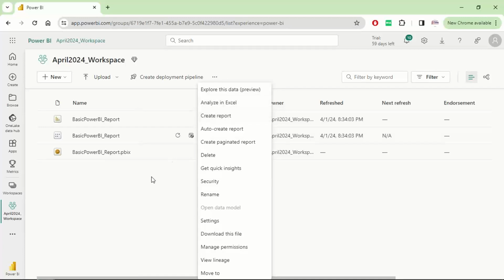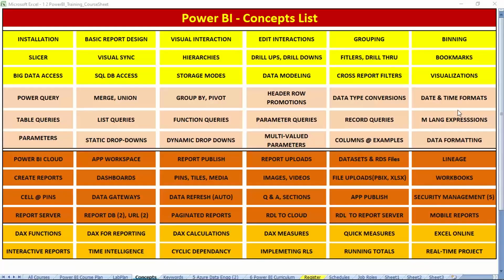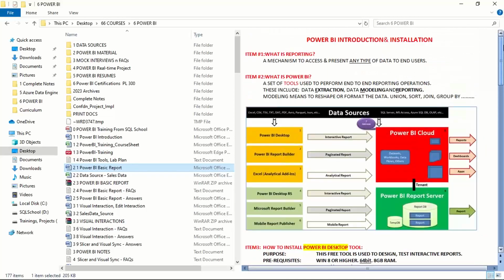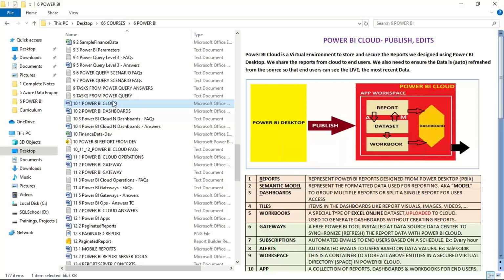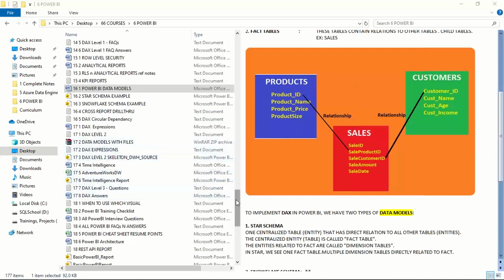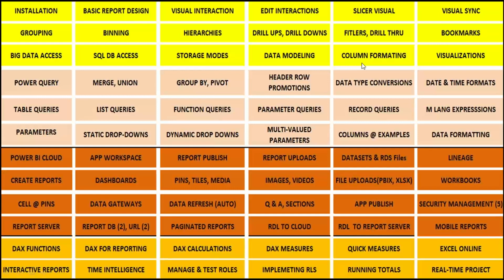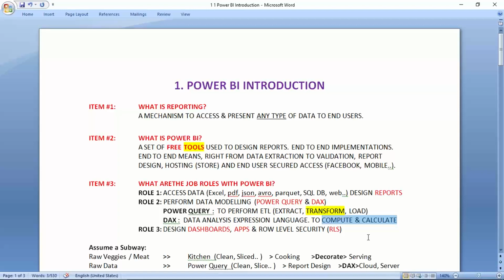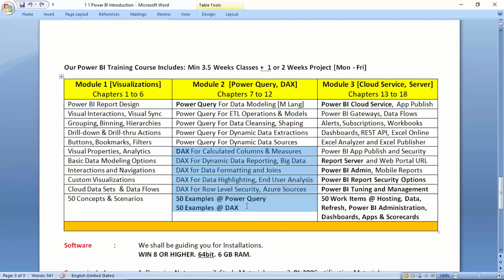Power BI Training with Real time Project from SQL School